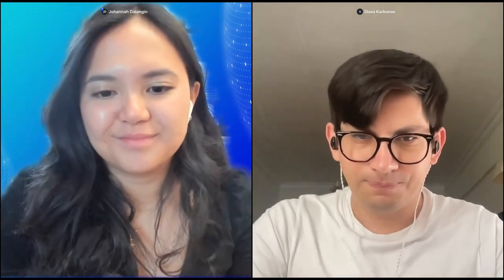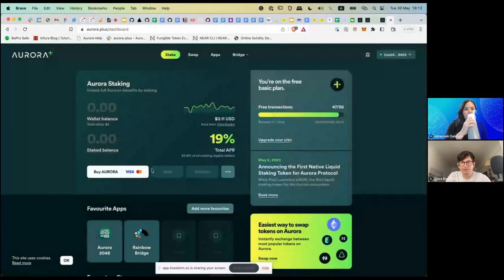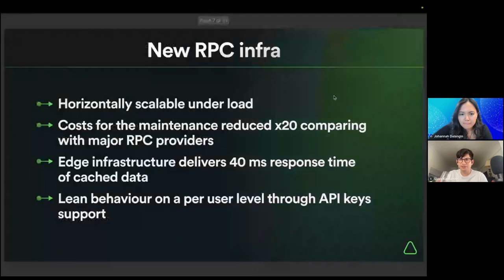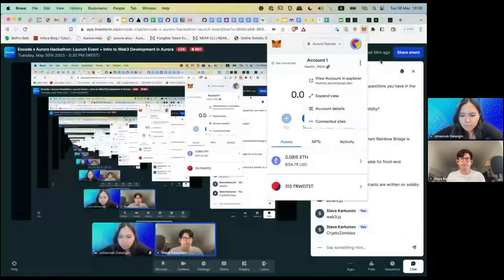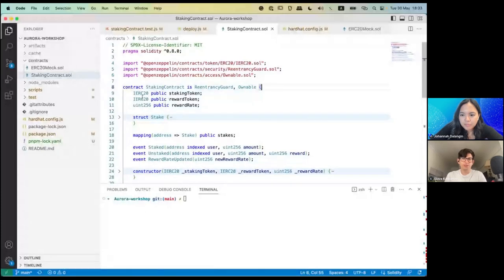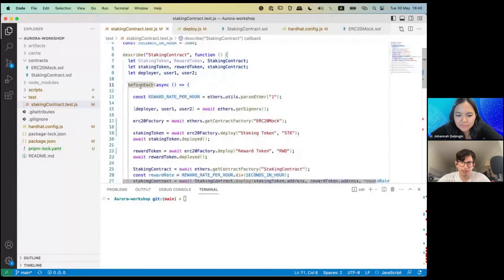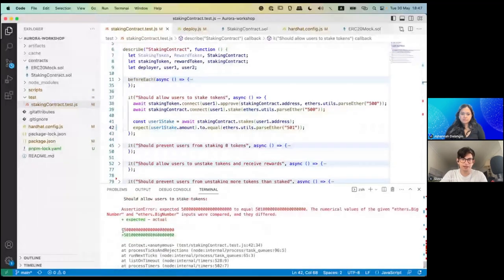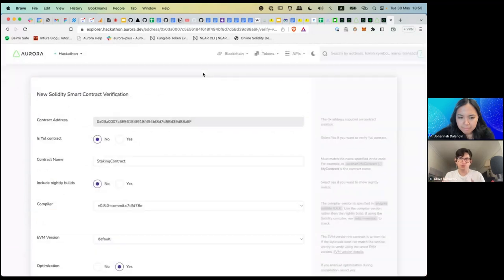Encode x Aurora Hackathon: Intro to Web3 Development in Aurora (English)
On Tuesday, 30th May 2023, right after the hack launch we were delighted to host the "Intro to Web3 Development in Aurora (English)" for our Encode x Aurora Hackathon!

Big thanks to Slava from the Aurora team for holding the workshop.

About the Encode x Aurora Hackathon:
The Encode x Mantle Hackathon is a result of a strategic partnership between Encode and Aurora, inviting developers and blockchain enthusiasts to participate in a 4-week online hackathon. If you’re an aspiring or experienced developer looking to make a mark in the world of dApps, this is your moment to join the Encode x Aurora Hackathon and collaborate with like-minded individuals.

We continue the hackathon with the Spanish language version of this same workshop, "Encode x Aurora Hackathon: Intro to Web3 Development in Aurora (Esp)" on Thursday, 1st June at 4 pm BST.

About Aurora
Aurora is an Ethereum Virtual Machine created by the team at the NEAR Protocol, delivering a turn-key solution for developers to operate their apps on an Ethereum-compatible, high-throughput, scalable and future-safe platform, with low transaction costs for their users.

Encode Club is a web3 education community learning and building together through fantastic programmes with the leading protocols in the space. Together we organize programmes like education series, bootcamps, hackathons, and accelerators both online and in person. We then help our community get jobs and funding for projects and startups.

Timestamps:
00:00:00 Introduction
00:03:30 Aurora Overview
00:14:50 Rainbow Bridge Overview
00:22:30 Aurora Project Example - Intro
00:30:40 Aurora Project Example - Structure
00:53:20 Q&A
01:01:20 Concluding Remarks